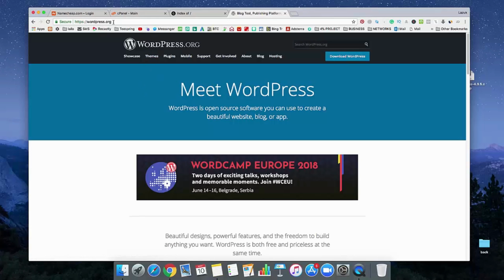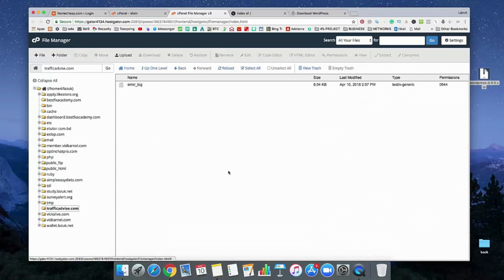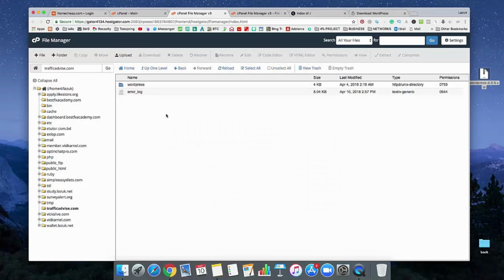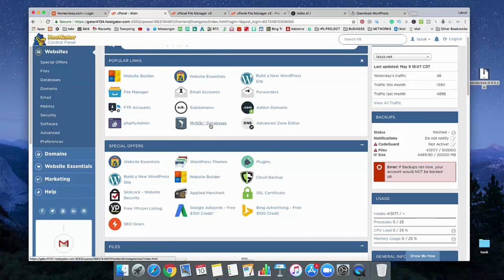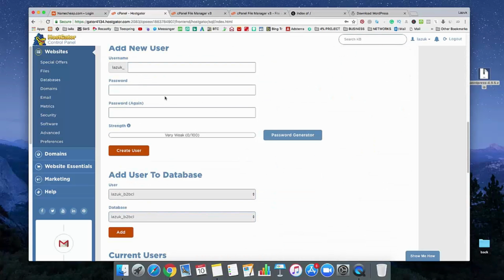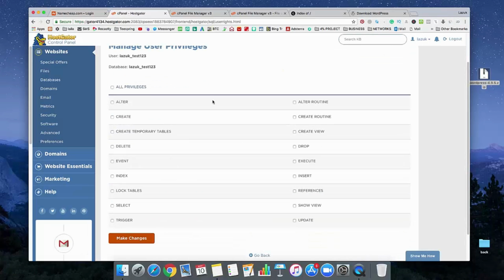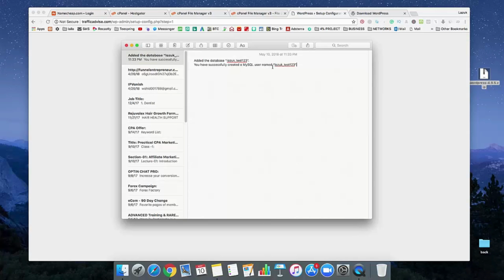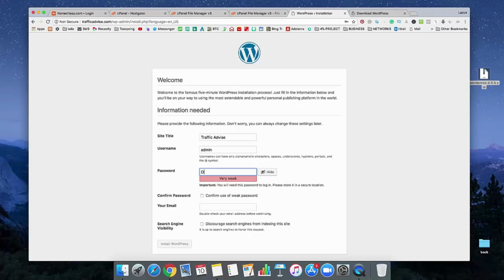How to Install WordPress Manually - Complete WordPress Installation Tutorial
If you want to install wordpress manually you have to follow this setps.

1. Download the latest WordPress
2. Upload and extract properly on your server
3. Create database
4. Complete your installation

Make sure you move the wordpress scripts to the main directory. Because most of the newbie make mistake on this step.